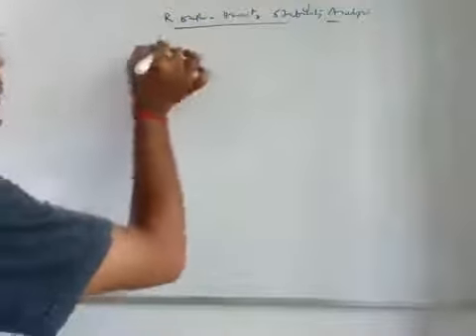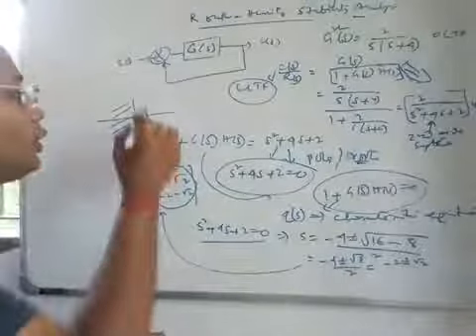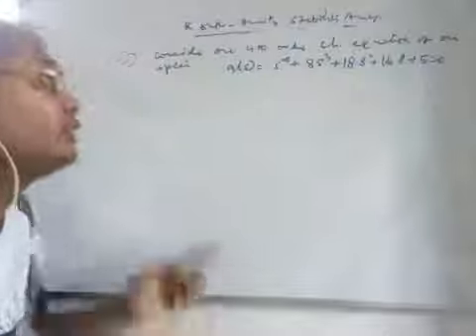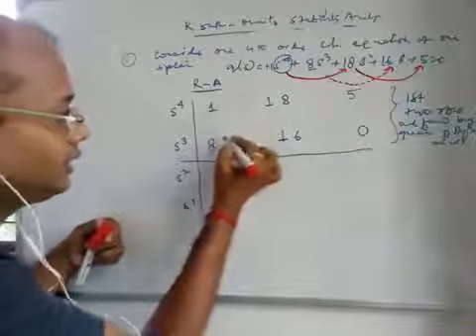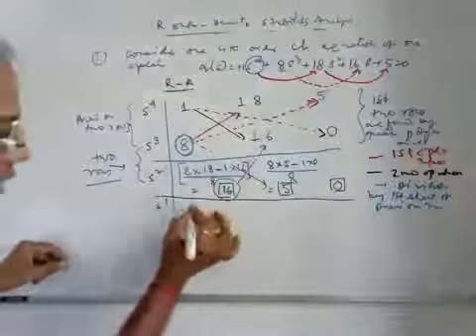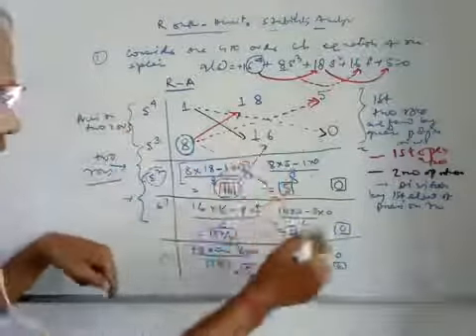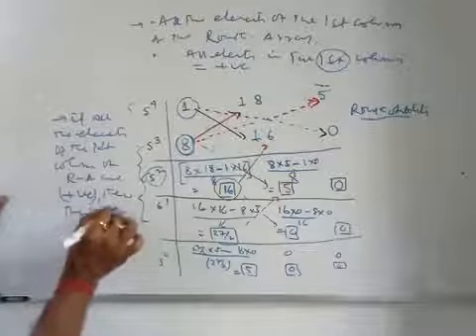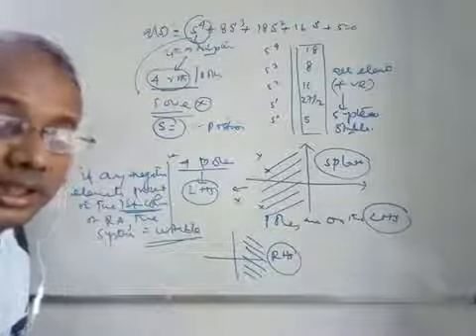25. Formulation of Routh Array for Stability Analysis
The procedure for stability analysis using Routh Hurwitz criterion is demonstrated .
BTECH# BE WBUT MAKAUT ECE EE ICE AEIE electrical engg#electronics communication instrumentation engg#electrical & electronics#control theory#control system engineering#GATE#PSU#Introduction to control system#problemsin control system#solution of control system#stabilty stability BIBO#impulse response#basic concept of stability#Routh criterion3routh Hurwitz criterion#RH stability rule